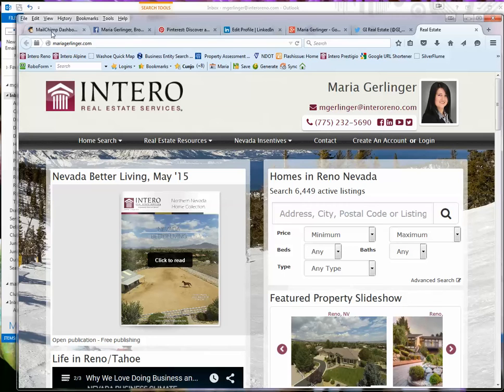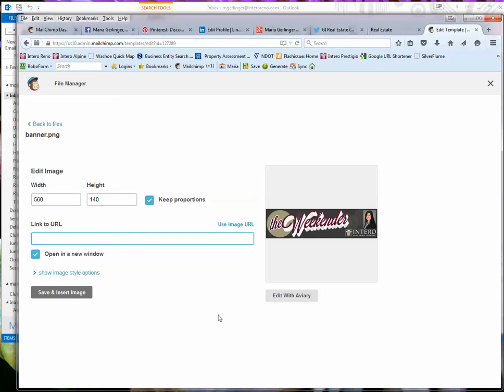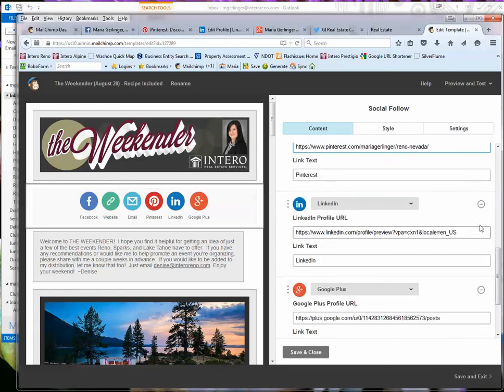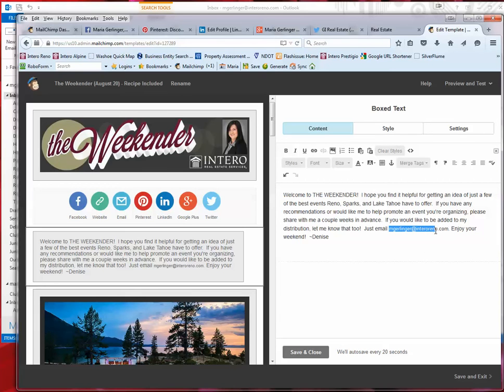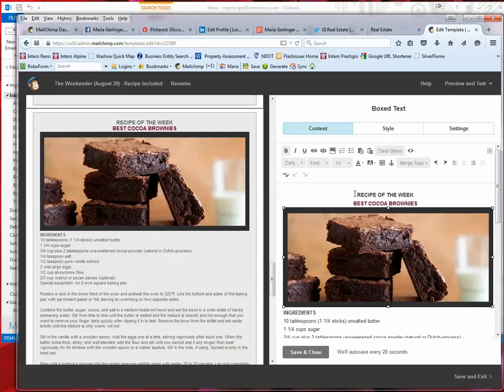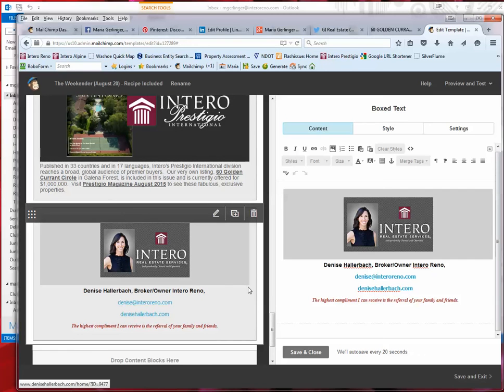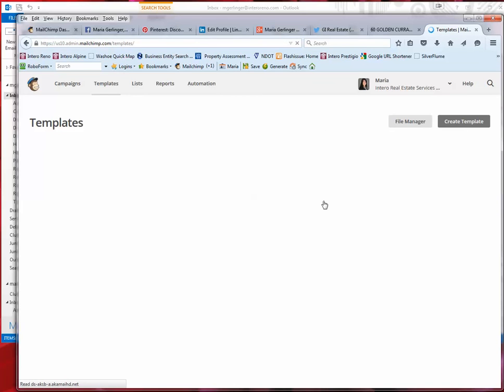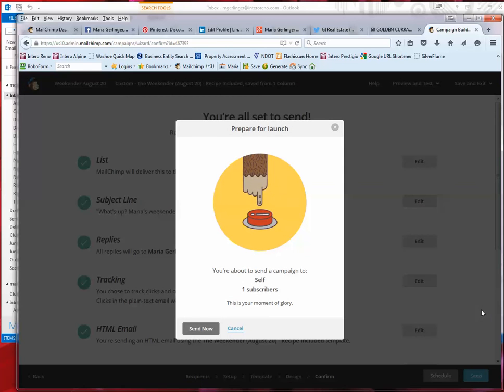Edit Weekender Template and Send Campaign in MailChimp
Using Intero Reno's Weekender template generated weekly by Broker Denise Hallerbach, you can keep your contacts informed about what is happening in the Reno-Tahoe are the upcoming weekend. It is also a great tool to market your property to all the people you know.